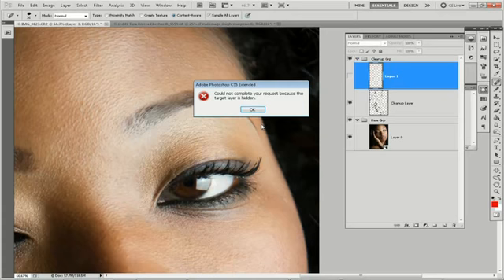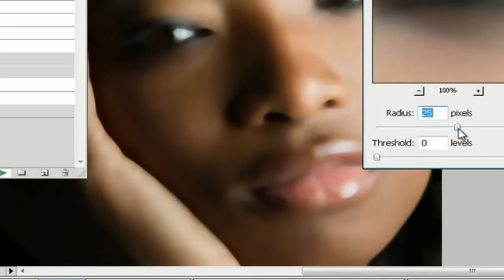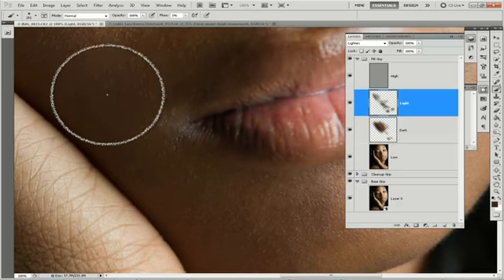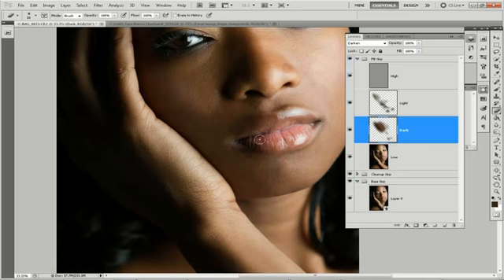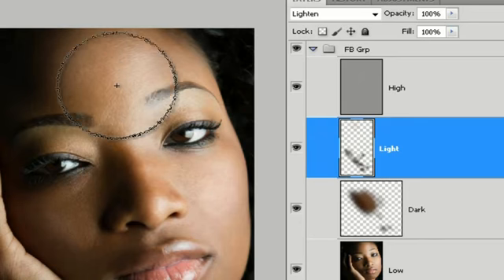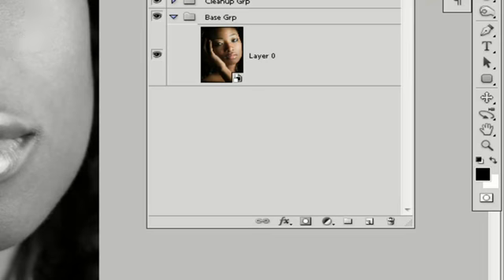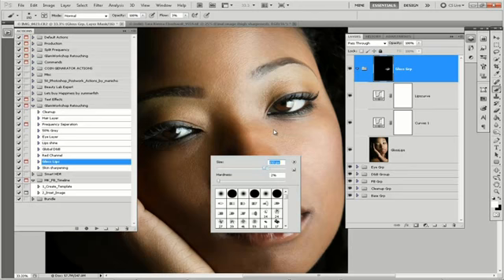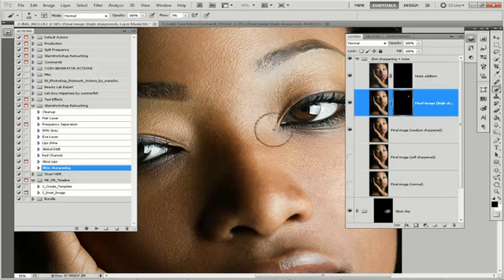Frequency Separation Tutorial | Transparent Layers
I did this tutorial during a online workshop in December, this is rough cut and only goes over the basics of my retouching workflow. This video should help you develop a more structured direction.
This is a different way of doing frequency separation and this was the way I learned the process some time back and expanded on it and also fine tuned to suit my needs. This is just the main subset of what I do, hopefully this will help you understand the technique better.

Most other tutorials edit directly on the High and Low frequency layers but that is not always the the best way since its destructive and its a much better to work in a non-destructive workflow.